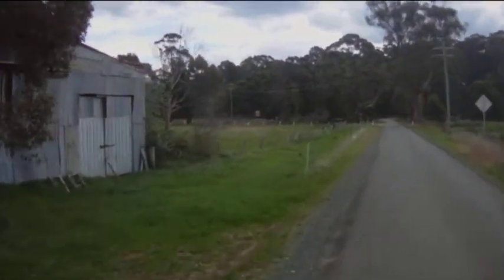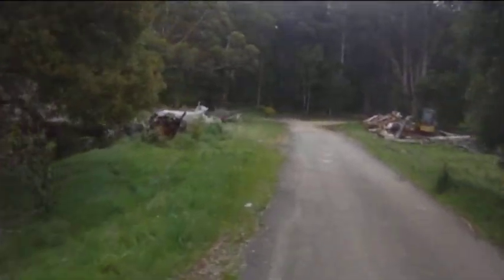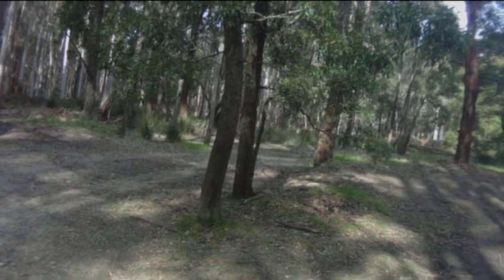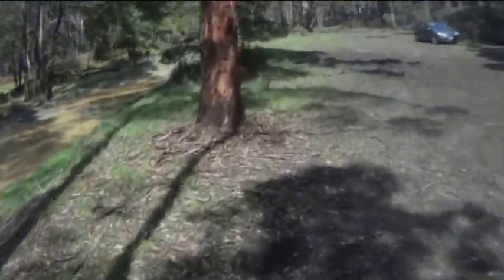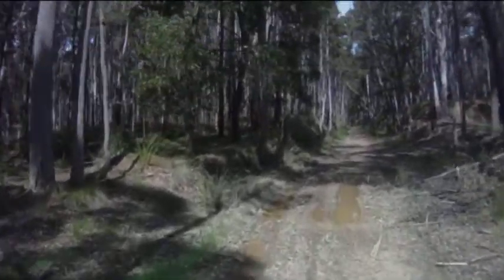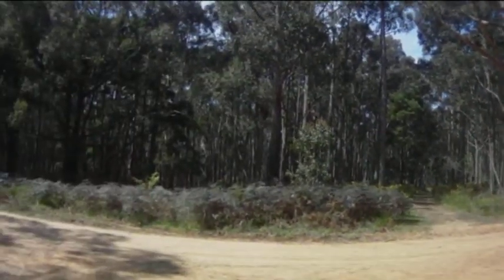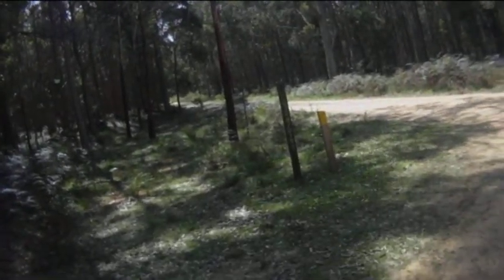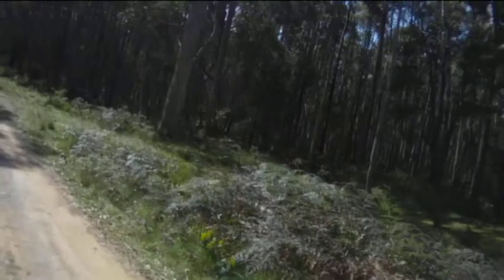Wallaby Trail - Andersons Tramway Walk - Section E of Trail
Video of Wallaby Track (part of Great Dividing Trail and Goldfields Track) between Wombat Station near Leonards Hill and Sailors Falls just south of Daylesford.